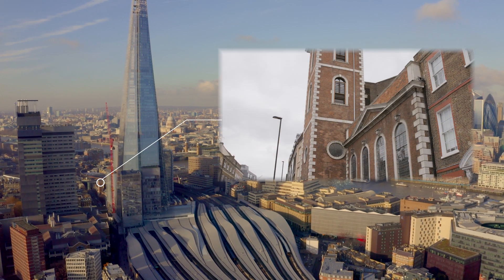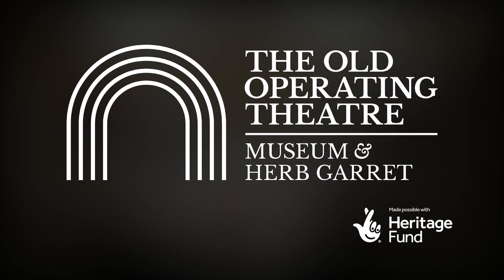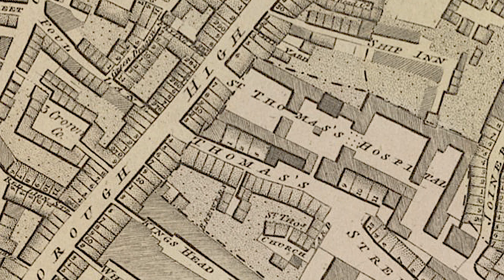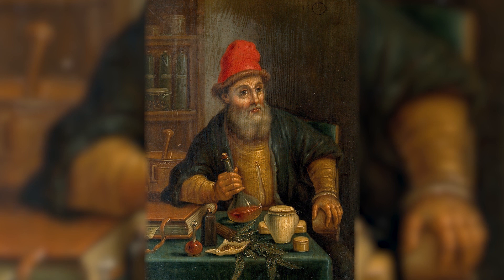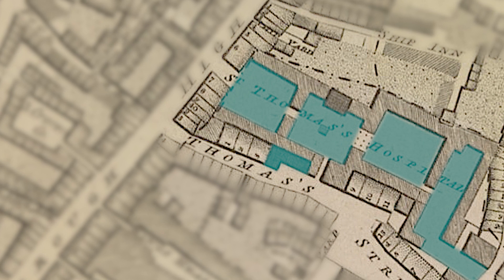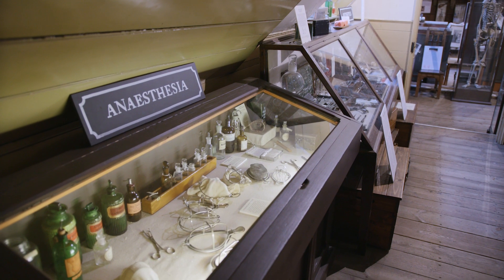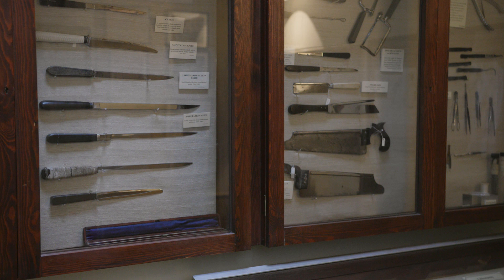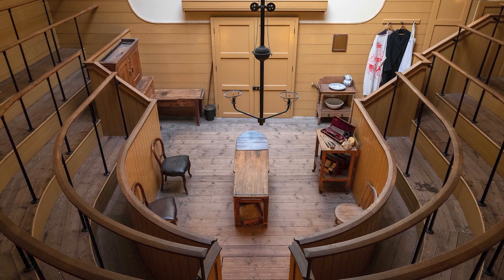A Very Brief History of Old St Thomas' Hospital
Title: A Very Brief History of Old St Thomas’ Hospital and the Old Operating Theatre Museum & Herb Garret

Transcript:
Welcome to the Old Operating Theatre Museum & Herb Garret. Tucked in the attic space of St Thomas’ Church, the museum celebrates the people, stories, and history of medicine from the Old St Thomas’ Hospital. The history of this hospital is a long one, so let us take you through some of the key moments from the roughly 650 years when it was located in its original site near London Bridge.

St Thomas’s Hospital has provided shelter and relief for the poor, the sick, and needy since the 12th century, when it was part of the Catholic Priory of St Mary Overie (which is now Southwark Cathedral). After the Great Fire of Southwark in 1212, the hospital relocated to the east side of what is now Borough High street where it continued its charitable mission to help those in need. Unfortunately, the establishment of Protestantism by King Henry VIII with his order to dissolve the monasteries put a stop to this mission for 12 years. The hospital had to close its doors until a dispensation by King Edward VI allowed the City of London to take charge of the hospital as a secular space in 1553.

Fast forward about one hundred years. Towards the end of the 17th century Old St Thomas’ Hospital saw the largest re-building campaign in its history. The new three-storied buildings were organised around three large interconnected courtyards, with two smaller ones connected on the far east side. As part of the central courtyard, Thomas Cartright, the architect, rebuilt the old church of St Thomas’ in a more Neoclassical style.

The governors of the hospital asked Cartright to include a garret or large attic above the church to store the hospital’s surplus. At some point after 1703, the apothecaries of St Thomas’ took over the space and used it to cure and dry medicinal herbs and store the surplus of the medicinal remedies. From that moment on, the attic was known as the herb garret. Meanwhile, the hospital’s physicians, surgeons and apothecaries attended to soldiers, sailors and other working poor, treating diseases and tending to their injuries.

In the 18th century, St Thomas’ became a teaching hospital, training new generations of medical practitioners. To accommodate this new educational function, the hospital needed new spaces. First, a new operating theatre was installed on the men’s wards in 1755. Next, an annex was built on the north side of the hospital, complete with an anatomy theatre, a dissecting room, a pathology museum and a library. Later, in 1822 the herb garret on top of the church was transformed into a new operating theatre connected to the adjacent women’s surgical ward. This is the operating theatre you can visit today, and it was active during some of the most important moments in the history of medicine, including the advent of anaesthesia in 1846 and the establishment of the nursing profession in 1860.

In 1862, the Charing Cross Railway Company built a railway line through the site and the hospital was relocated again – this time to its current site opposite the Houses of Parliament.

In the meantime, the old hospital buildings along St Thomas Street, including St Thomas’ Church were spared and reused for other purposes. The actual attic of the church was boarded up and was forgotten for a hundred years until it was rediscovered in 1956 and then transformed into a museum with its doors opening for the first time in 1962.

Today, the Old Operating Theatre Museum & Herb Garret conserves objects and spaces from the hospital’s history, and tells the stories of those who spent their professional lives working within its walls, and those who passed through as patients.

Today you can experience this original space and its fascinating medical history when you venture up the belltower and into the attic of St Thomas’ Church.

Credits:
Narrated by Paul Craddock.
Written by Monica A. Walker.
Produced and Edited by Adam Blackmore-Heal.

Video made possible by the Lottery Heritage Fund.

The Old Operating Theatre Museum & Herb Garret is governed by the Lord Brock Trust, a registered charity (Registered Charity Number 1155078 ).